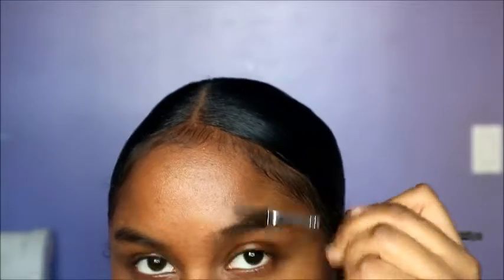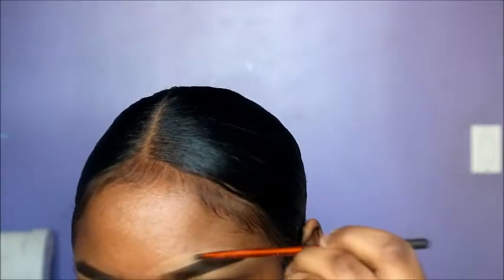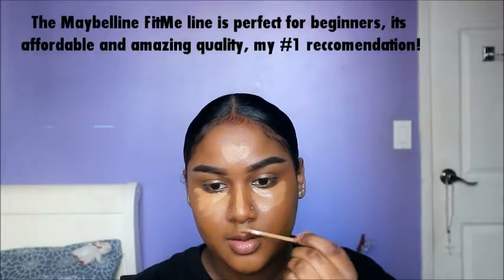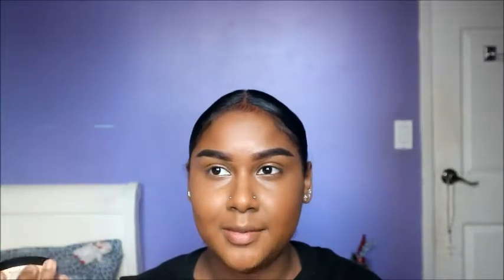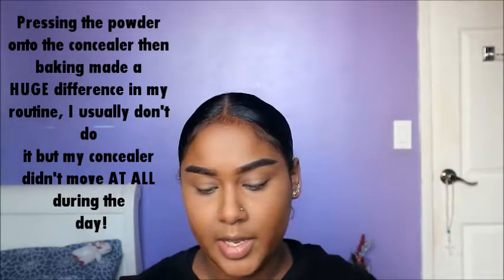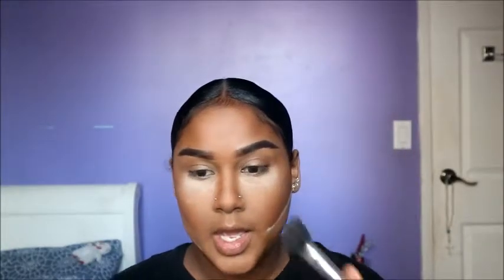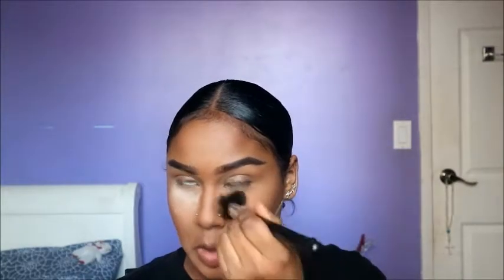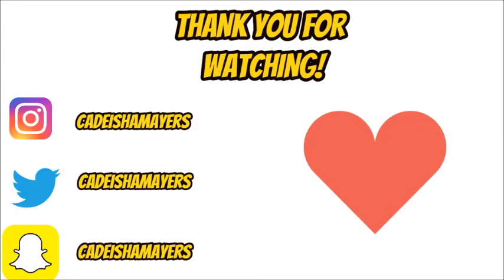EVERYDAY MAKEUP TUTORIAL FOR BEGINNERS | TALK-THROUGH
hey ladies and gents! (watch in 720 for best quality)

in this video i talk you through a easy everyday makeup routine for all my beginners out there! i apologize for missing clips, window's movie maker wasn't cooperating with me this time! however i hope you all enjoy!